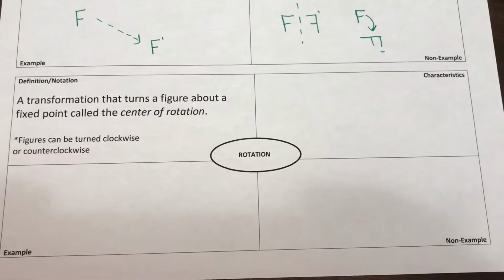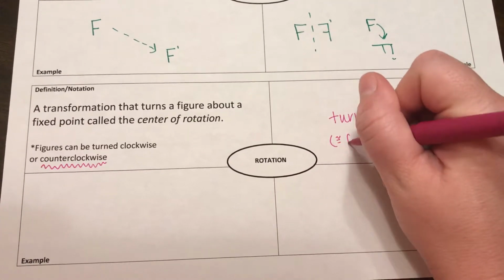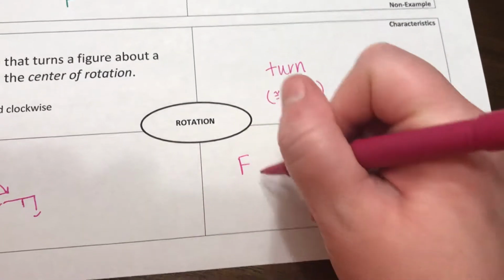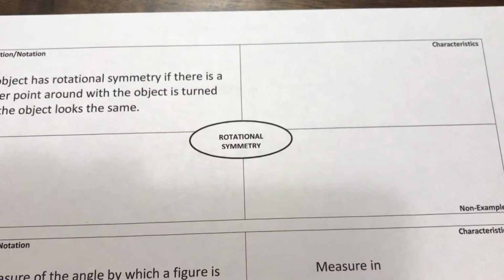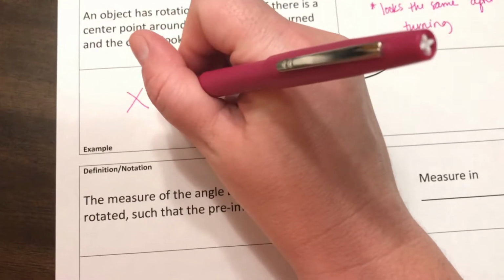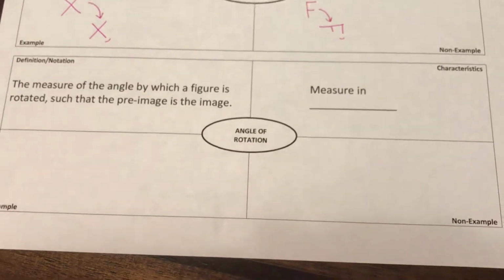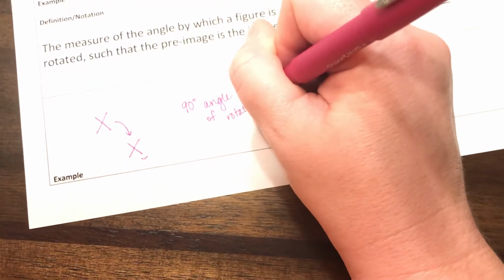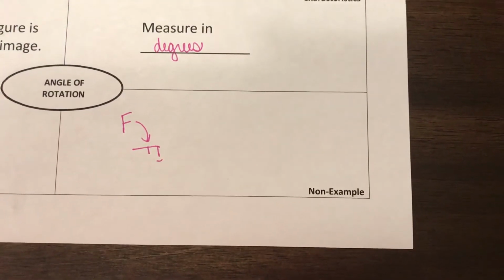Transformations Part 3- Rotations